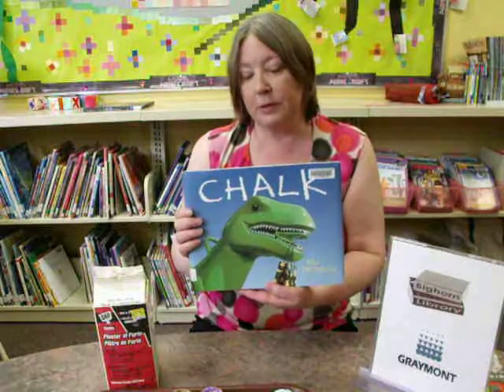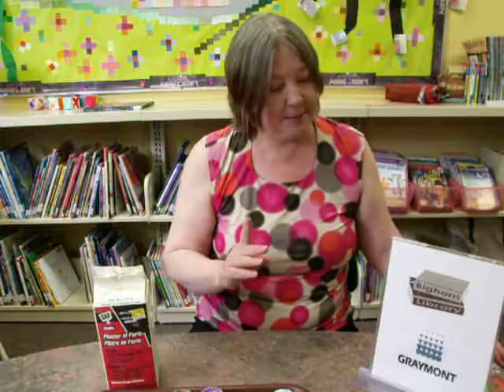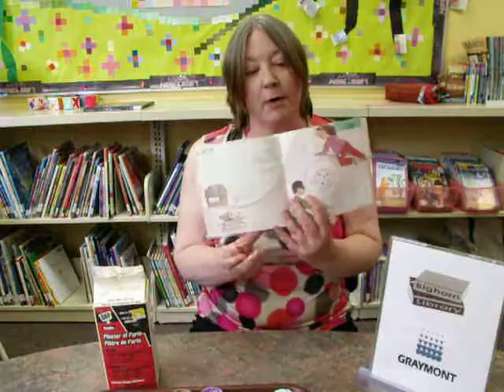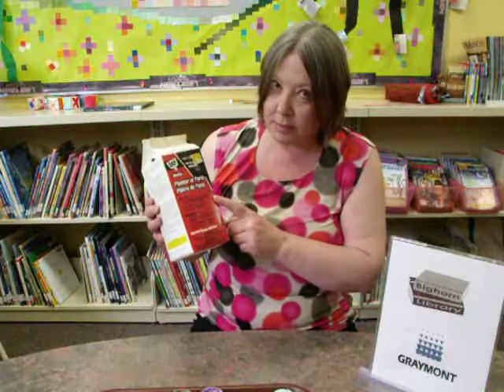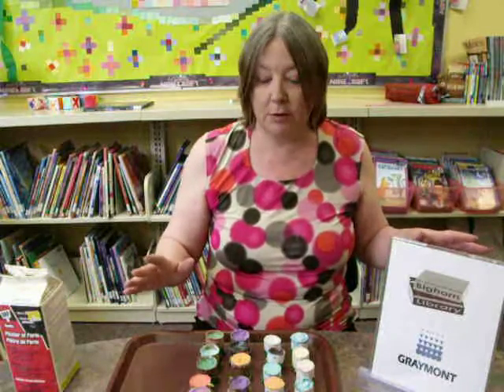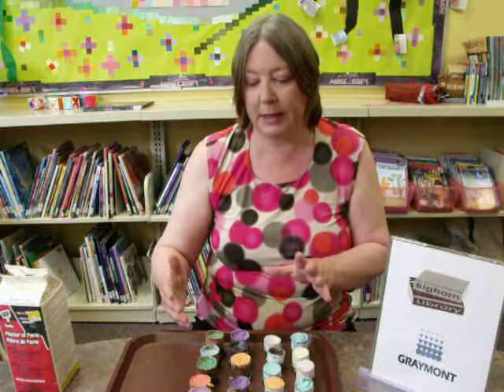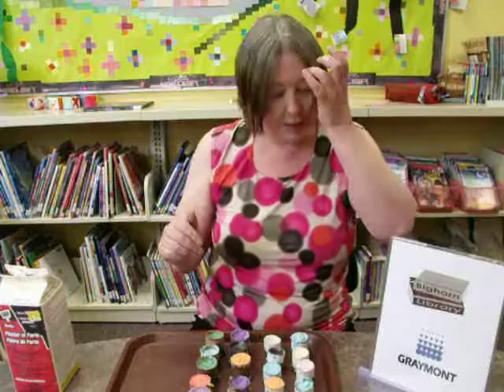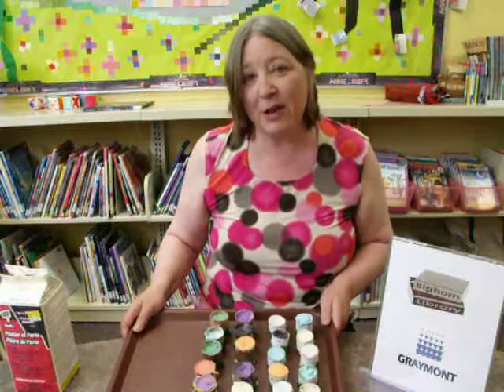Summer Fun Reading: Chalk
The TD Bank Summer Reading theme is "Fun" this year and we thought we would go old school this week and have some fun with chalk.  Here are a couple of books, a craft and some activities to help make reading fun this summer.